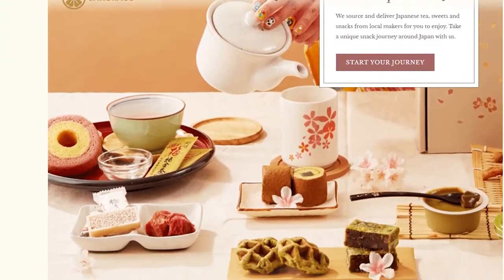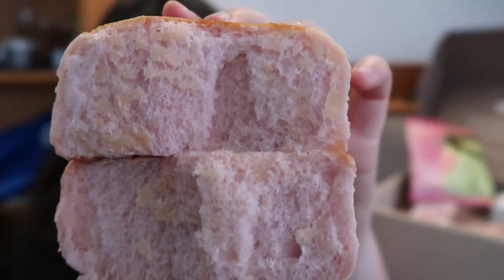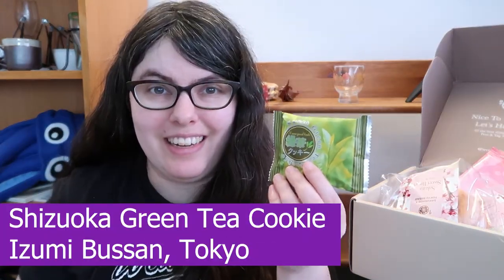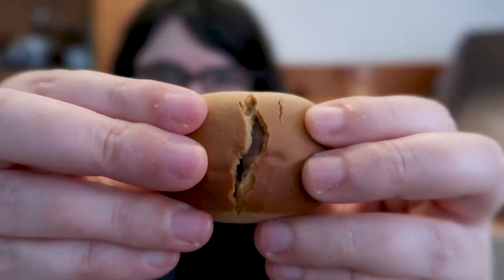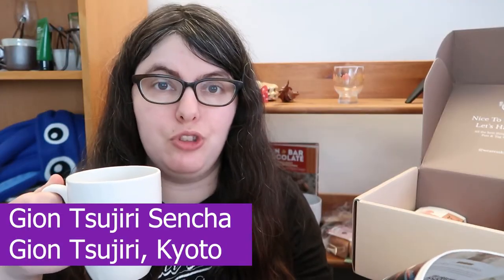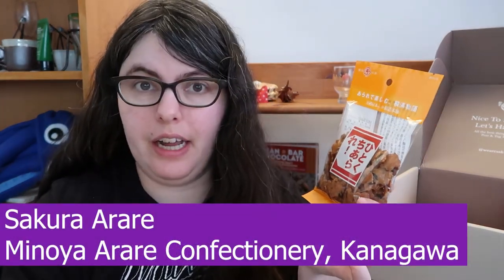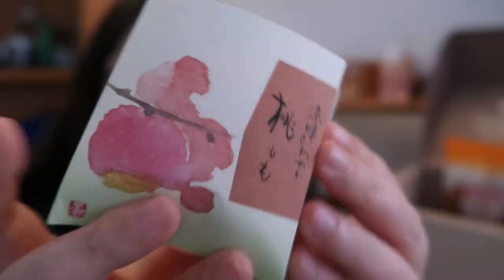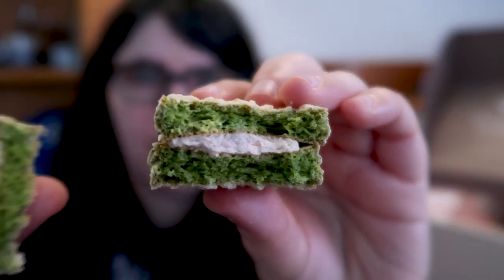Is Sakuraco Worth It? Japanese Snack Subscription Box Taste Test!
Today I'm trying out Sakuraco, a monthly Japanese sweets and tea subscription box from the creators of Tokyo Treat! This is the March box, which is sakura and matcha themed, highlighting Kanagawa's artisans! Will I love the box and find some new favorites? Let's find out together!

Jump to the treats:
0:00 Intro
0:47 Spring Senbei
1:40 Sakura Sweet Bread
2:30 Sakura Baumkuchen
3:17 Sakura Glass
3:56 Shizuoka Green Tea Cookie
4:34 Sakura Dacquoise
5:35 Sakura Manju
6:20 Yawaraka Strawberry Cookie
7:24 Aji Shirabe Ume Senbei
8:13 Gion Tsujiri Sencha
8:55 Gion no Sato Matcha Cookie
9:54 Sakura Arare
10:29 Sakura Jelly
11:25 Peach Jelly
12:14 Nobunaga Shrimp & Red Wine Senbei
13:26 Closing thoughts

FTC: I paid for my box, not sponsored, all opinions my own.